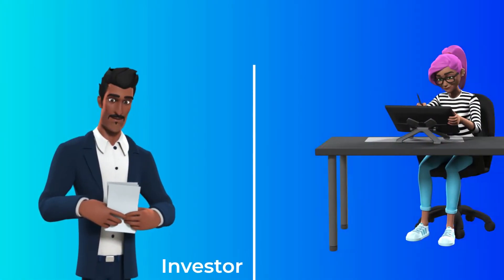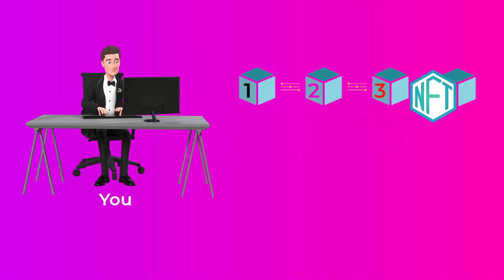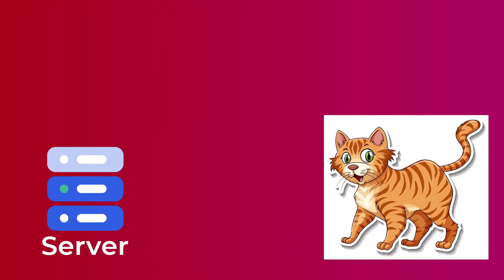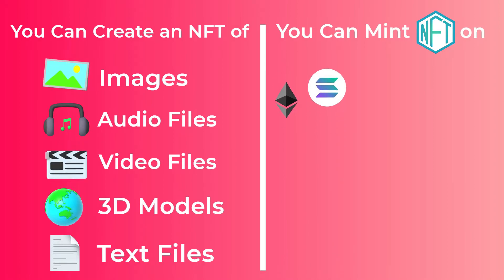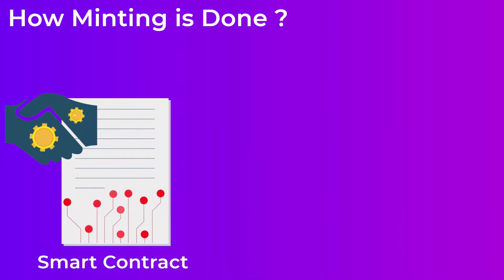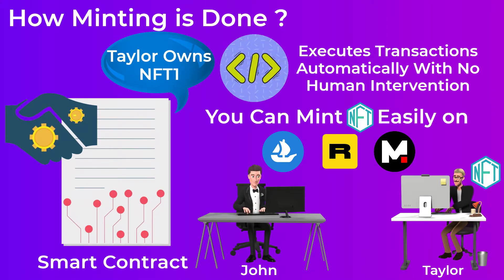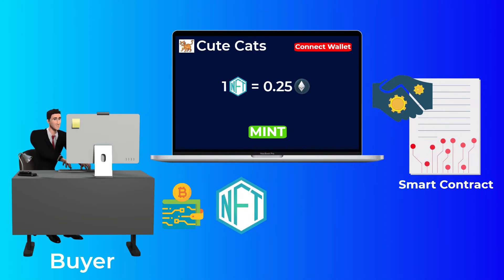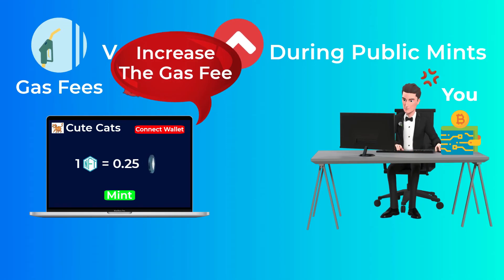What is NFT Minting? & How it is done (Animated)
Minting an NFT means creating an NFT and storing it on the blockchain. In this video you will know what is NFT minting, and what actually happens when you mint an NFT.

⌚ Timestamps:
00:00 Intro
00:40 What is NFT Minting?
02:50 What Happens When You Mint an NFT?